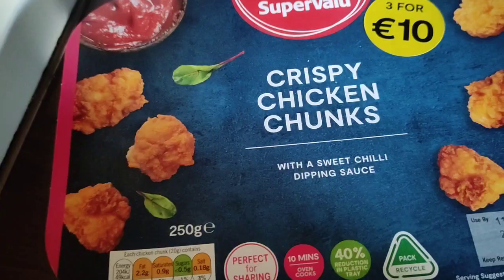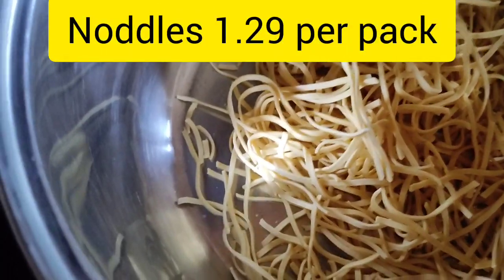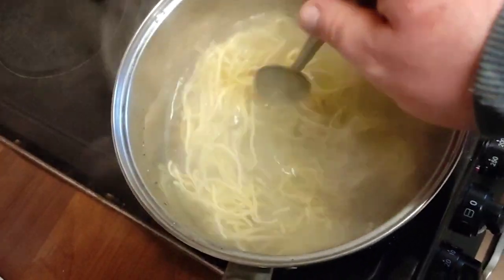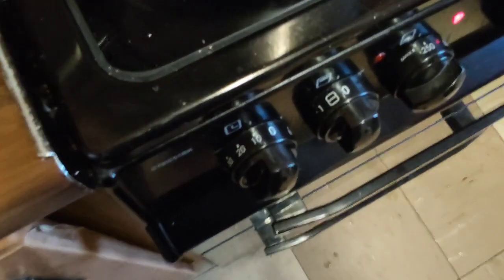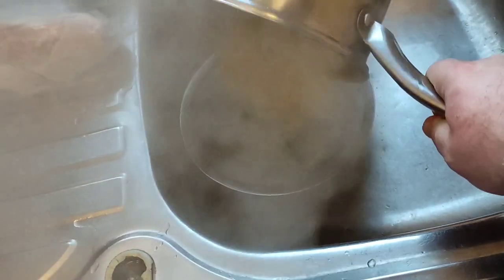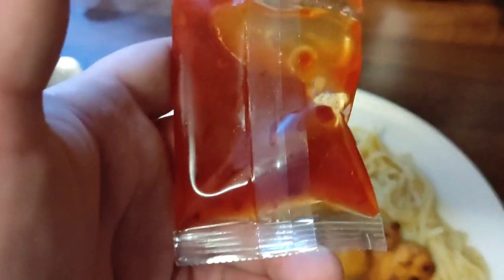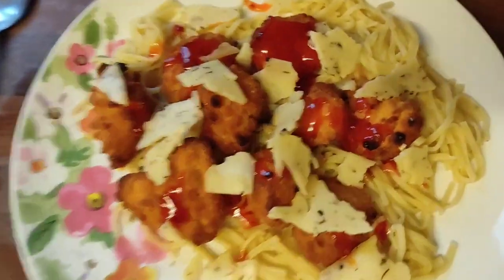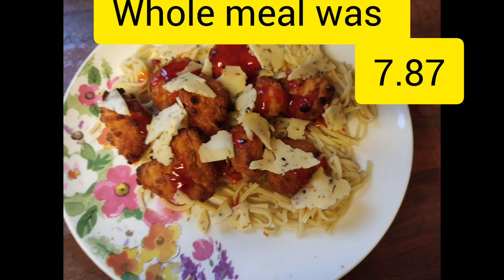Martin Kelly cooking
this is a short description of how I cook I have a done a cooking course before bewear of hot water and stuff in the kitchen if you do not like this meal I'm sorry for that .